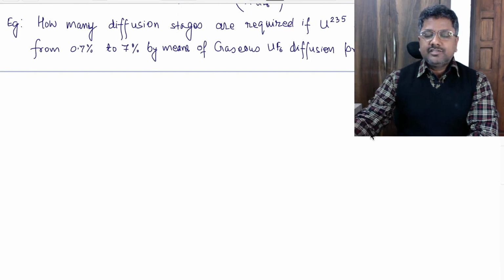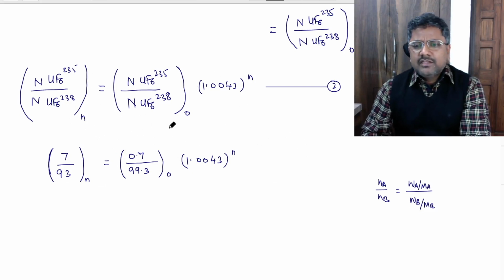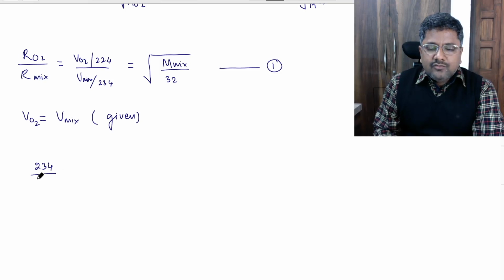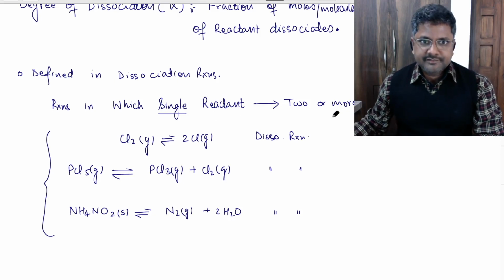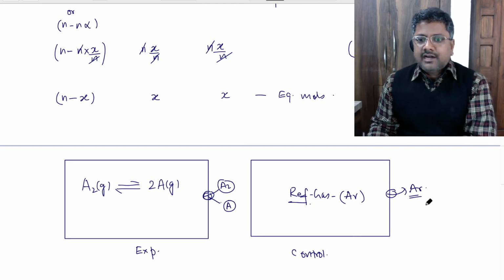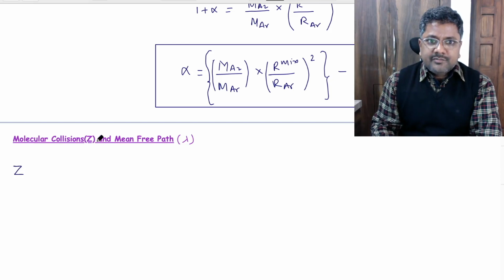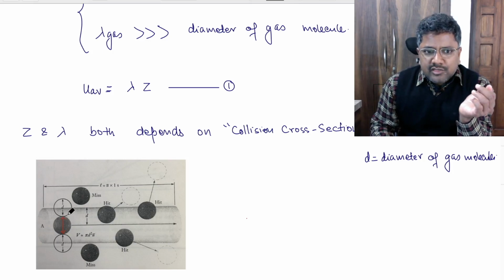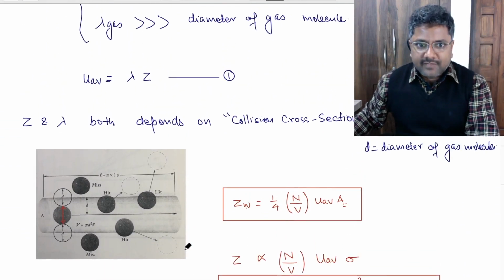12 GASEOUS STATE 12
IIT-JEE| NEET| GASEOUS STATE|